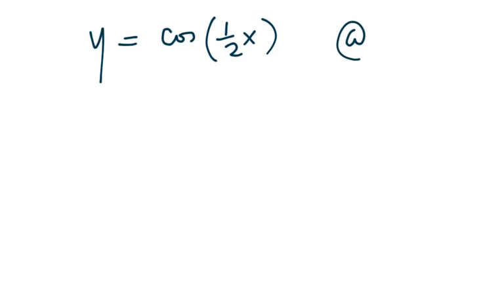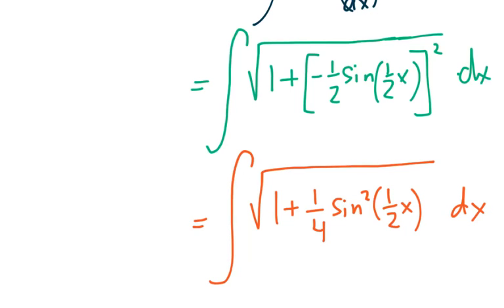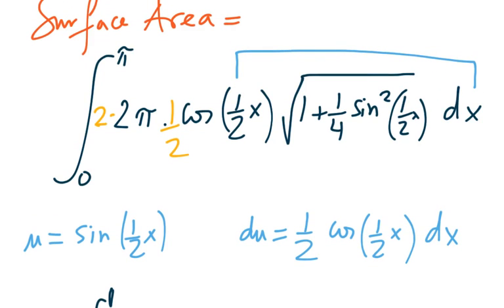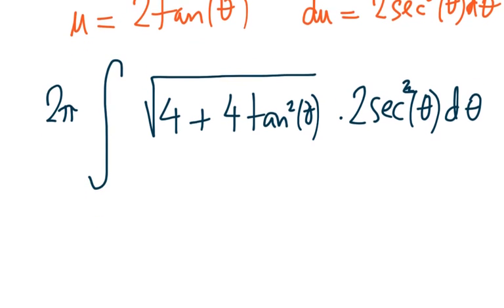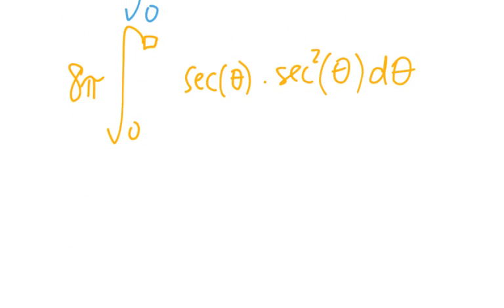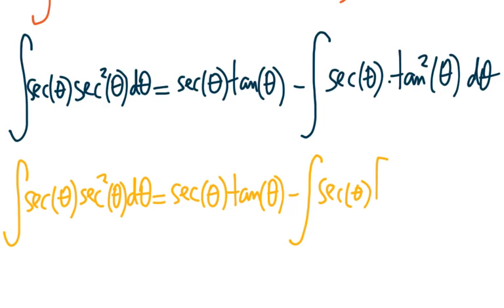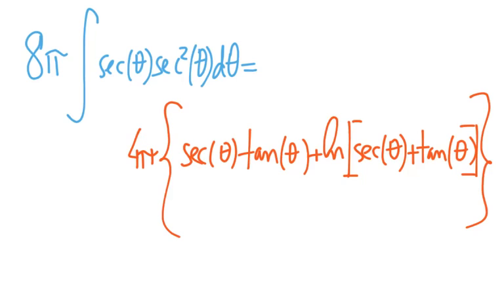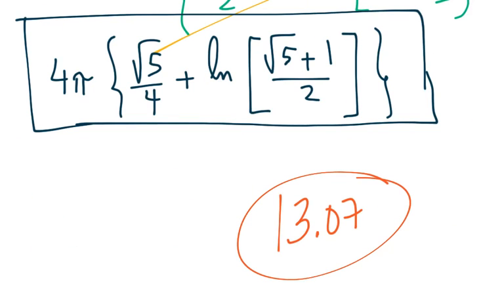Dr. Rameau Online Tutoring Service Mathematics & Statistics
Computing Surface Area